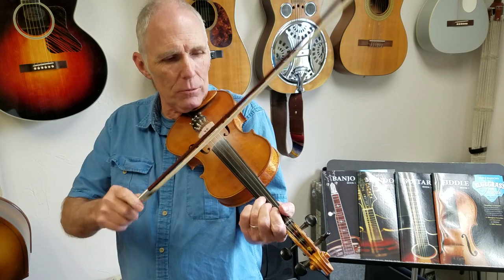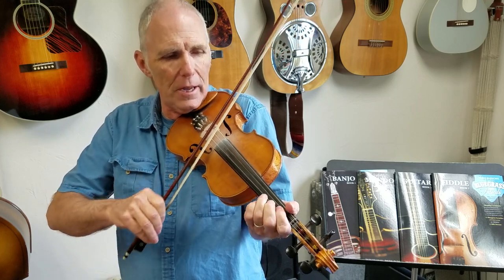Liberty Fiddle Tune in D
Here's the basics of playing the traditional fiddle tune, Liberty. It is in the Key of D. Notes in the key of D are D, E, F♯, G, A, B, and C♯.